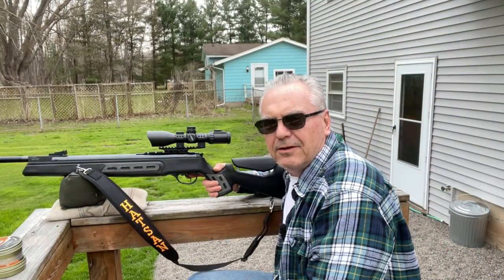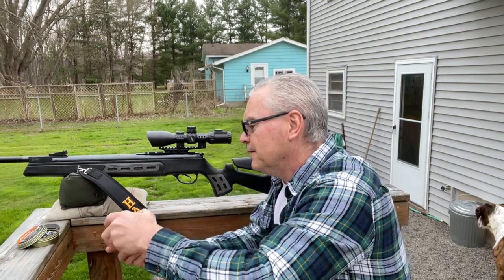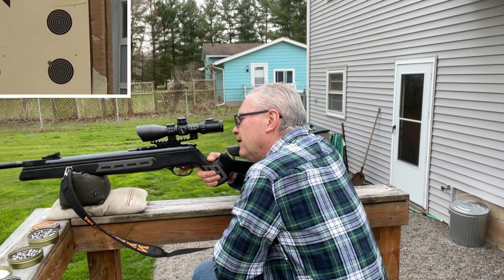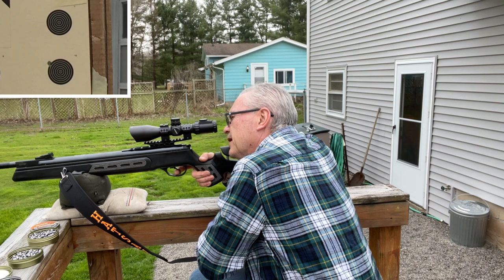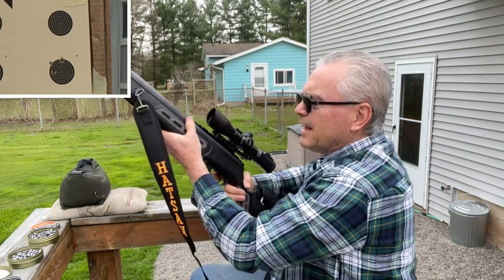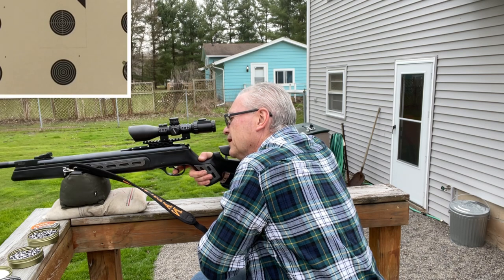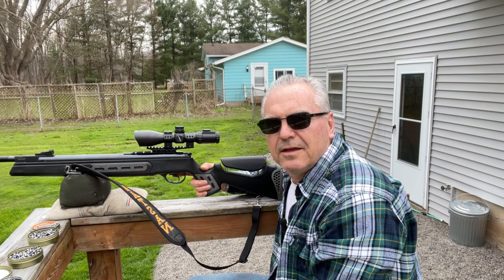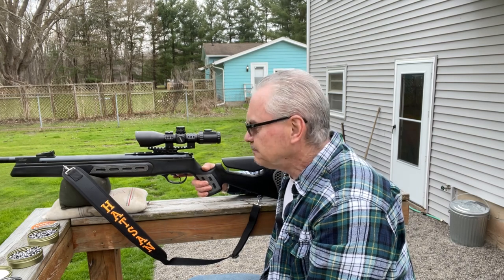Hatsan model 125 vortex sniper qe 25 caliber pellet rifle first shots